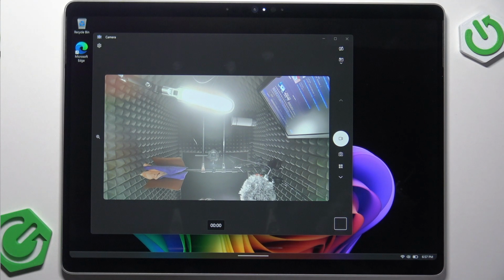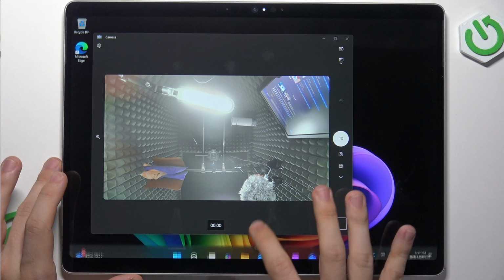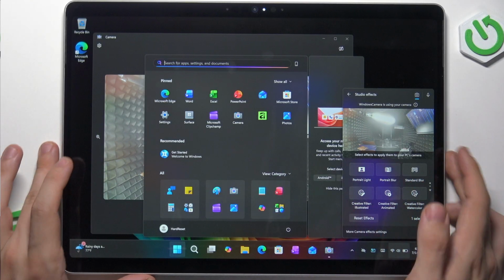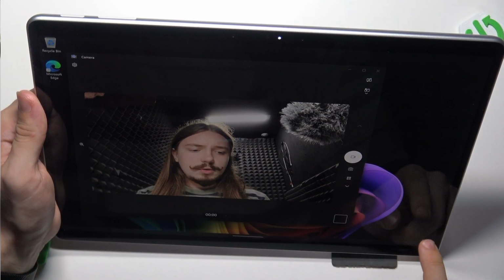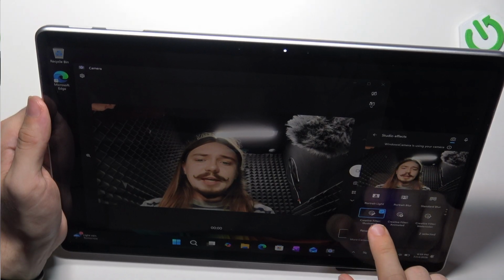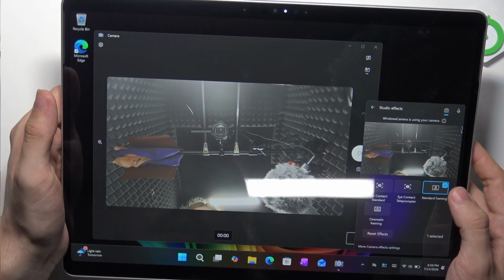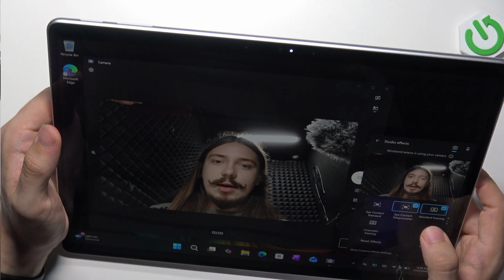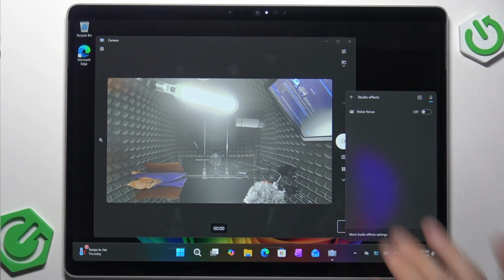MICROSOFT Surface Pro 13 (12gen) – How to Enable Windows Studio Effects on Camera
In this video I show how to enable and use Windows Studio Effects on the MICROSOFT Surface Pro 13 (12gen). You will see where Studio Effects lives in the Control Center and how to turn on framing, Portrait Light, Portrait Blur (standard blur), creative filters, eye contact and voice focus. These settings work in Camera and in apps like Zoom, Microsoft Teams or Google Meet to improve your video calls and recordings.

How to enable Windows Studio Effects on MICROSOFT Surface Pro 13 (12gen)?
How to use Portrait Blur and Portrait Light on MICROSOFT Surface Pro 13 (12gen)?
How to find Studio Effects in the Control Center on MICROSOFT Surface Pro 13 (12gen)?

0:00 Intro – what we’ll enable
0:08 Open Camera or any app that uses the camera (Teams/Zoom/Meet)
0:36 Open Control Center and locate Studio Effects
1:04 Enable framing and let it focus on your face
1:32 Try Portrait Light, Portrait Blur and Standard Blur
1:59 Creative filters (Illustrated, Animated, Watercolor)
2:20 Eye contact and Eye Contact Teleprompter options
3:02 Enable Voice Focus for microphone noise reduction + wrap up